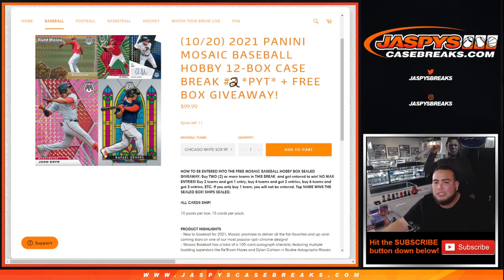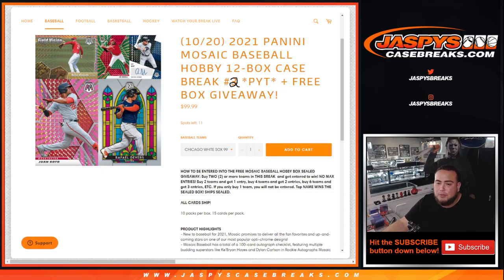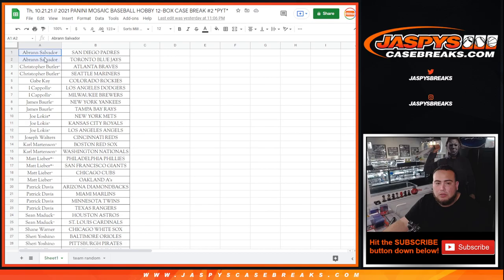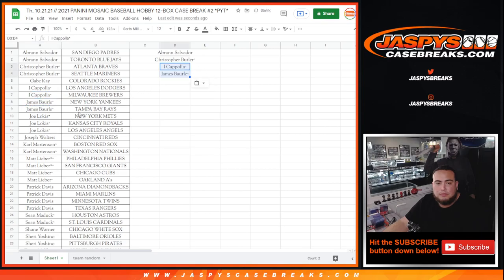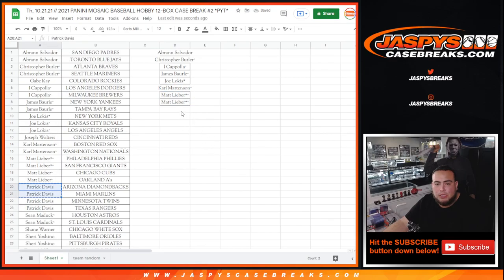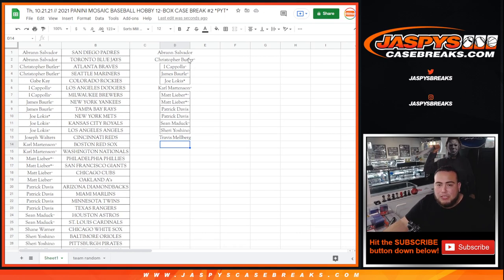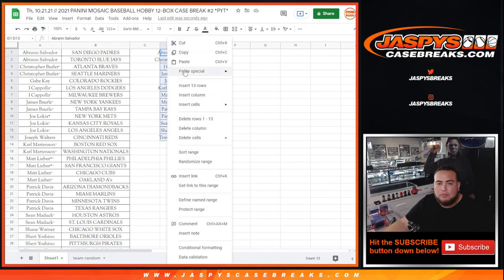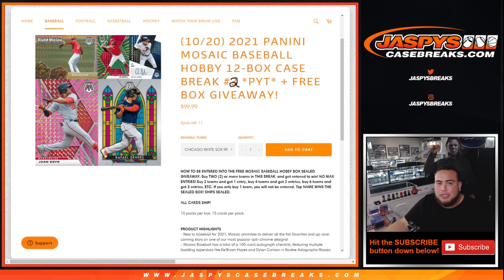Th, 10.21.21 // BOX GIVEAWAY RANDOMIZER - 2021 PANINI MOSAIC BASEBALL HOBBY 12-BOX #2 *PYT*